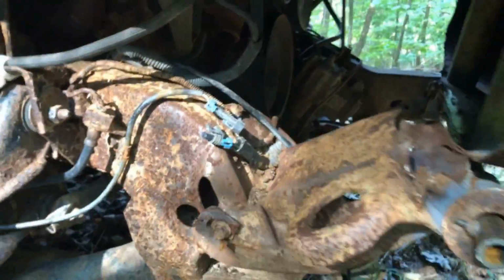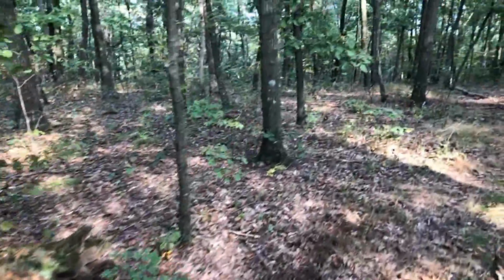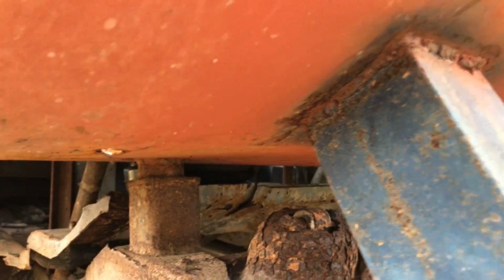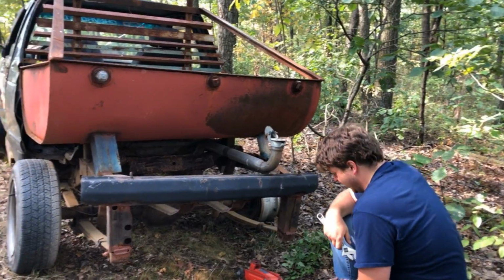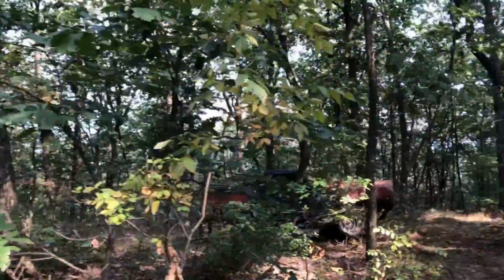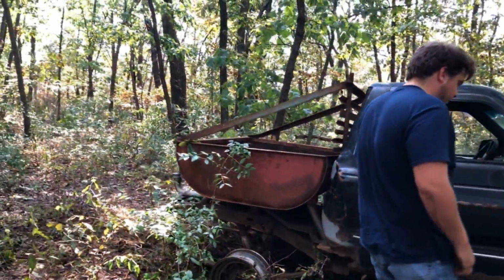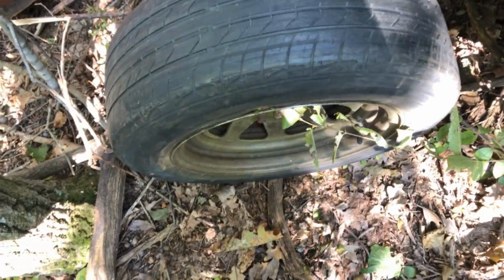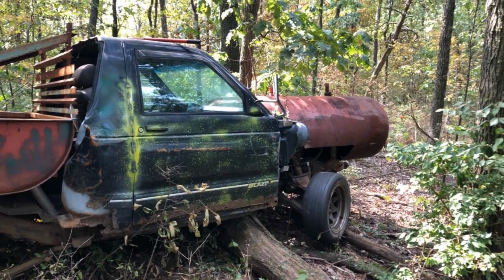TetanusTanker1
The final send-off of the beloved Tetanus Tanker